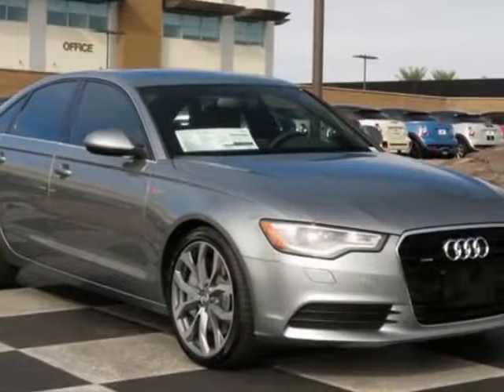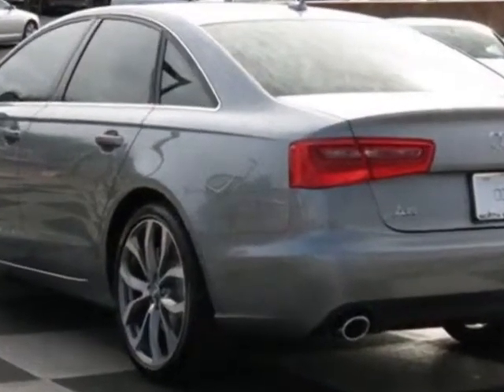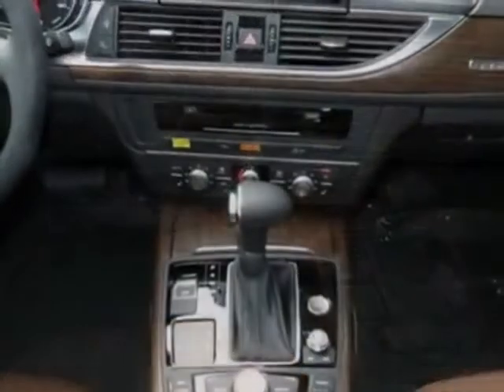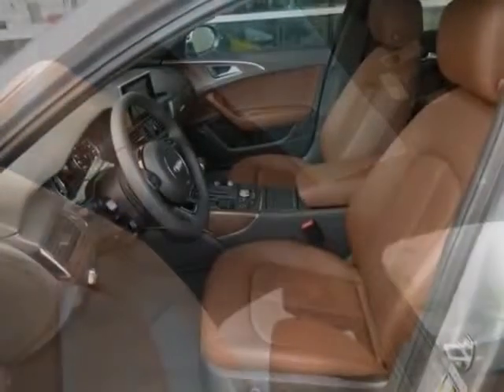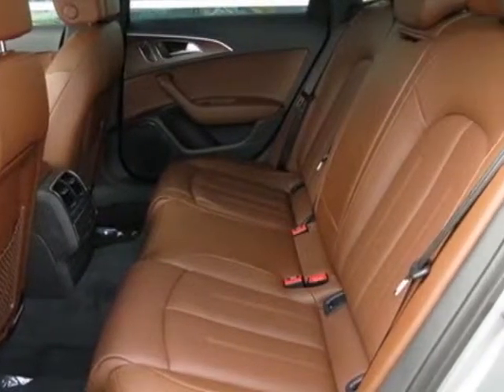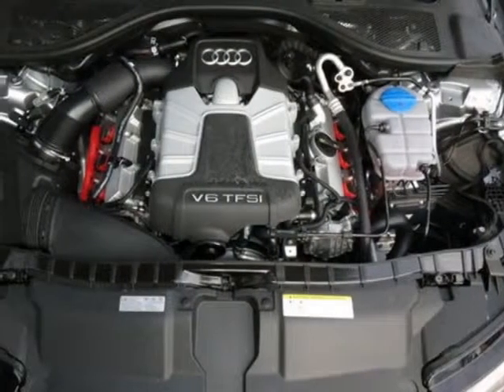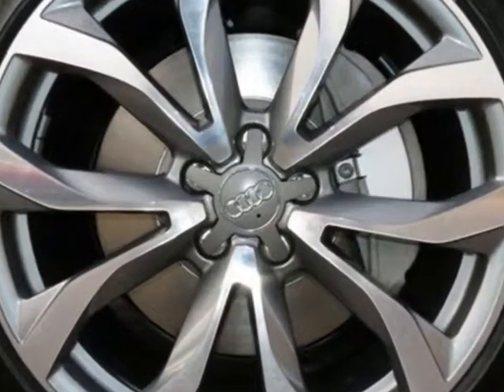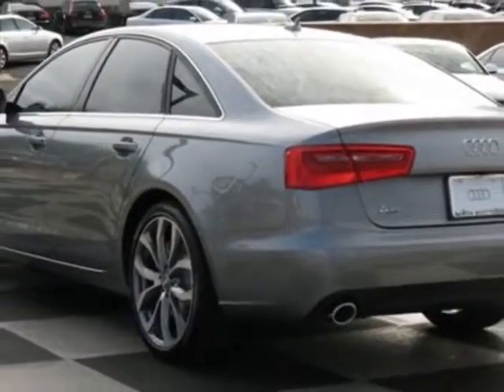2014 Audi A6 4dr Sdn quattro 3.0T Premium Plus Sedan - Phoenix, AZ